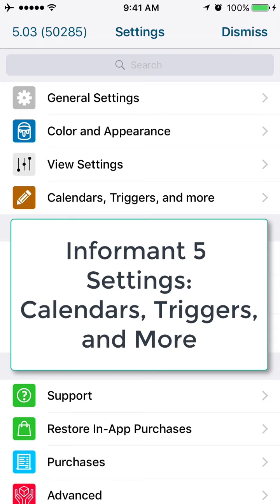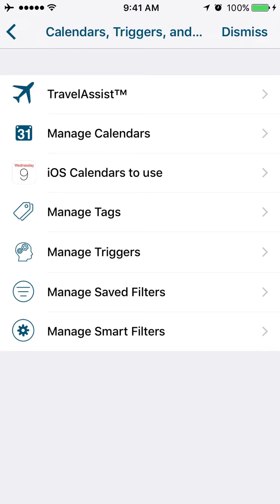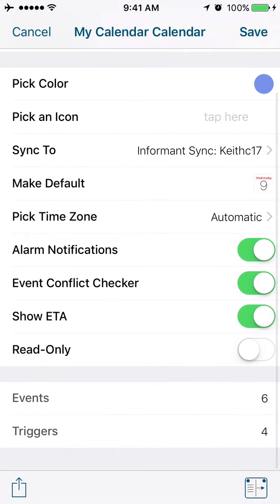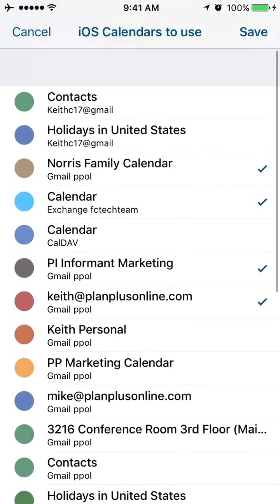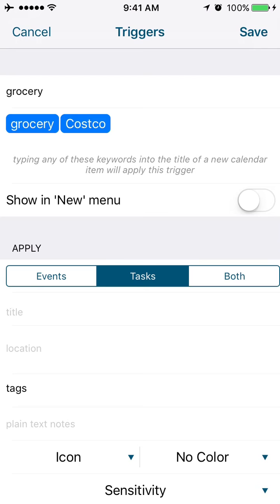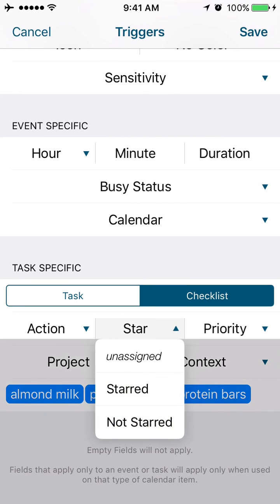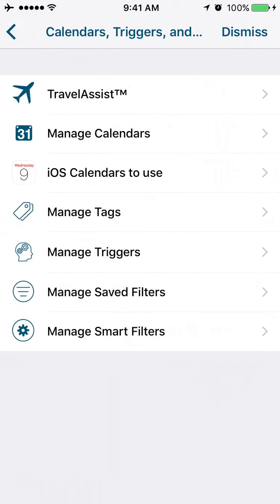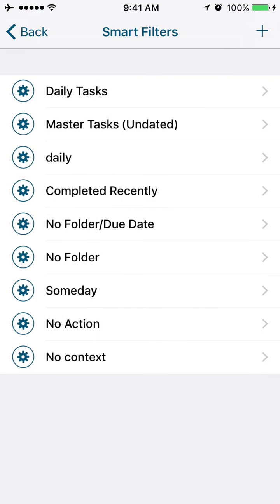Informant 5 - Settings: Part 2: Calendars, Triggers, and More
This video reviews the settings related to the Calendars, Triggers, and More section in the settings.

To navigate to Settings:  Click the Main view picker button, then in top left corner the setting button.